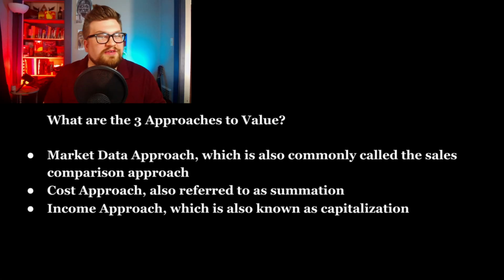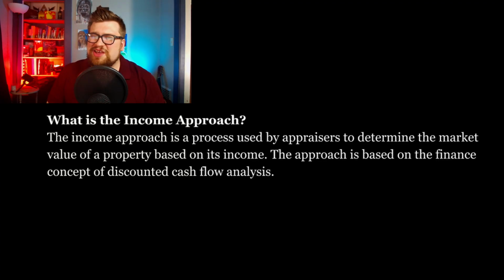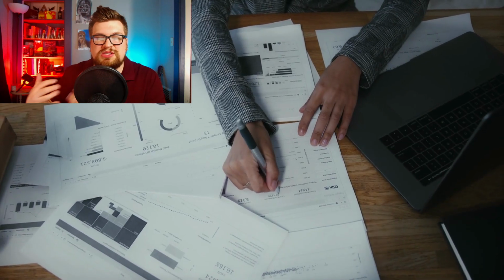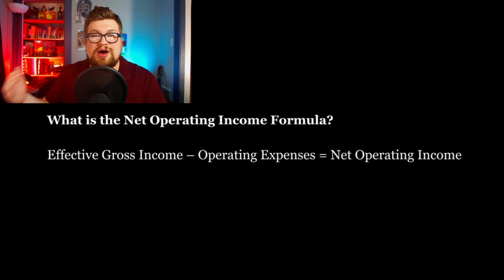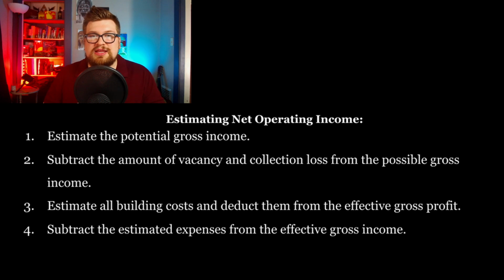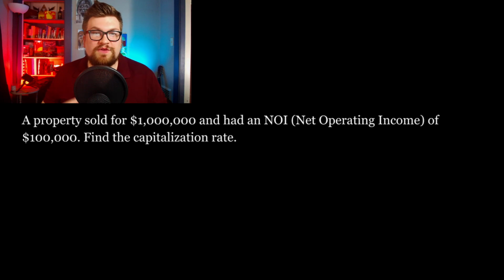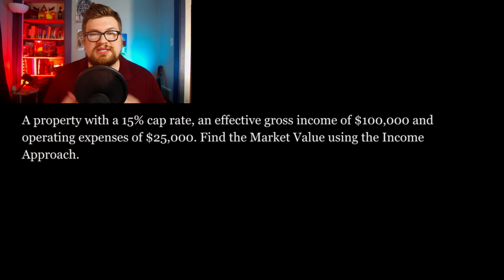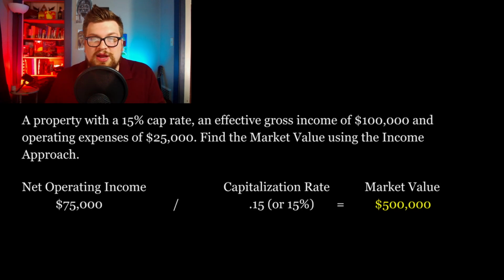Income Approach: What is it? Real estate license exam questions.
The income approach is one of three methods used by real estate appraisers to determine the value of a property. The income approach is more sophisticated than the other two techniques, and as a result, many real estate novices find it puzzling.

Hello everyone, Zack here, welcome to the video, today we are talking about the income approach.

0:00 Introduction
0:19 Appraisal Basics
0:47 Income Approach Definition
1:24 Income Approach Formula
1:42 Net Operating Income
3:47 Capitalization Rate
4:54 Capitalization Rate Real Estate Exam Example
5:30 Income Approach Real Estate Exam Example
6:46 What Do You Need to Know for the Exam?